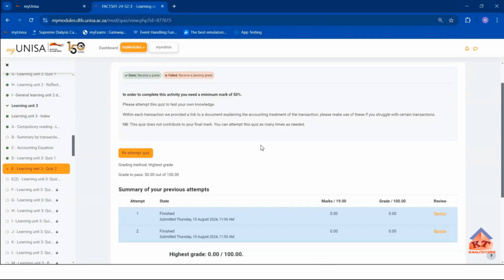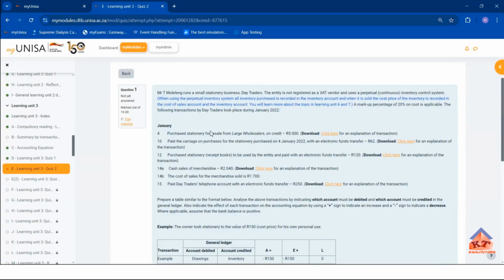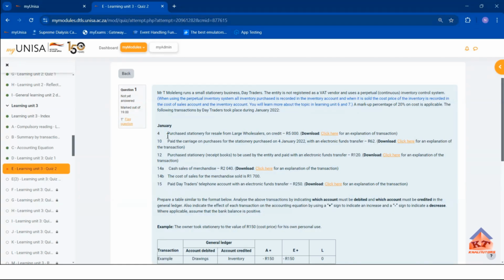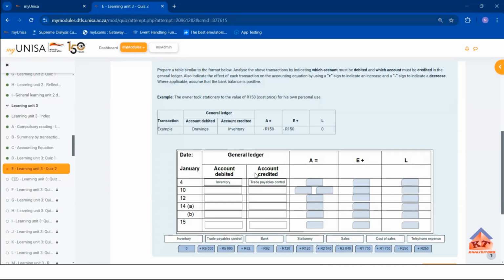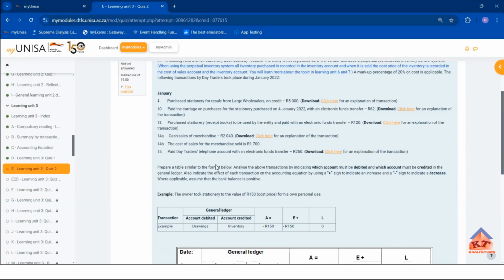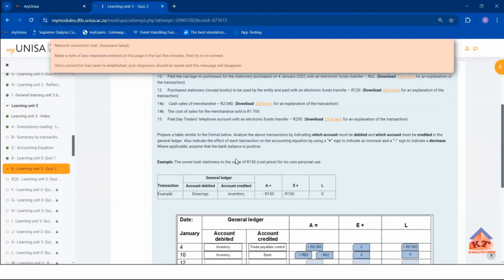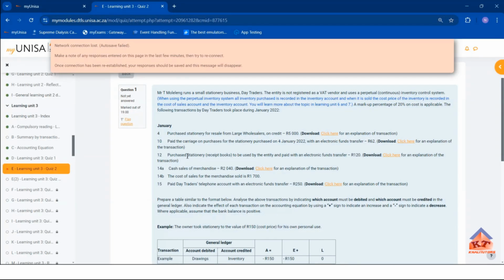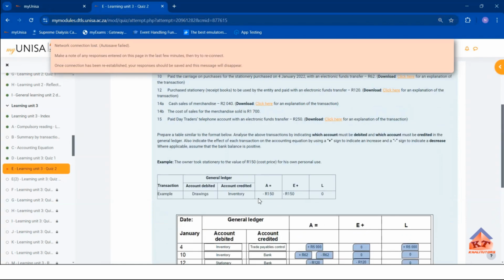2024| S2| Self -Assessments| Quiz 2 Answers| Learning Unit 1| Partial Lesson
2024| S2| Self -Assessments| Quiz 2 Answers| Learning Unit 1| Partial Lesson
Understanding Assets, Equity, and Liabilities.
Bank Account, Inventory Account